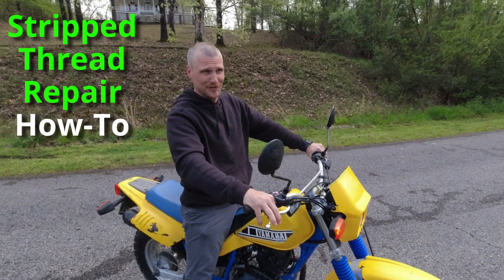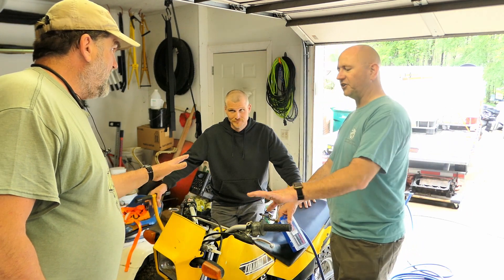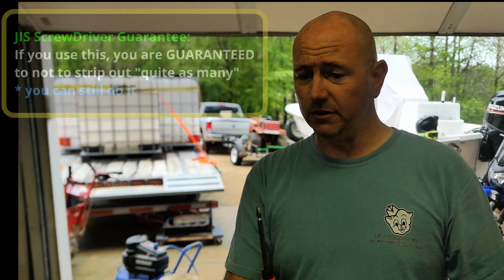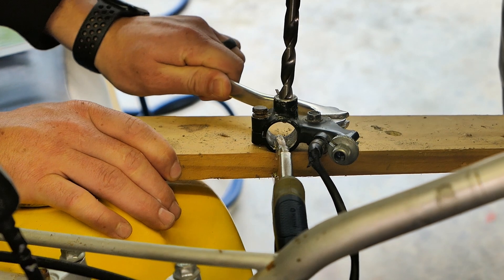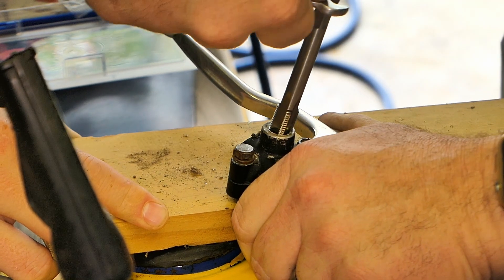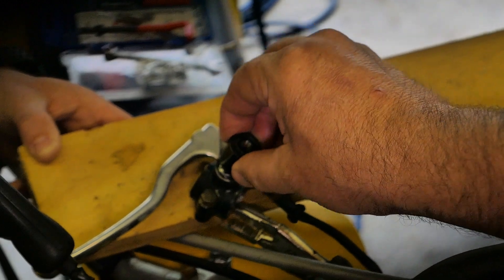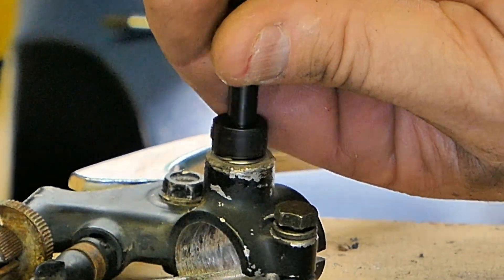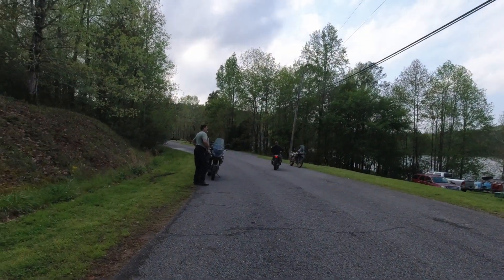TW 200 Repair using HeliCoil Thread Repair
Repair a Yamaha TW 200 with stripped threads using helicoil insert

Helical Coil Repair Tool Kit
Cheap Dual Sport Mirror
DoubleTake Mirrors
Handlebar Mount Base

Hey, if you liked this video please consider buying me a coffee, or a beer, or a gallon of fuel for my adventures